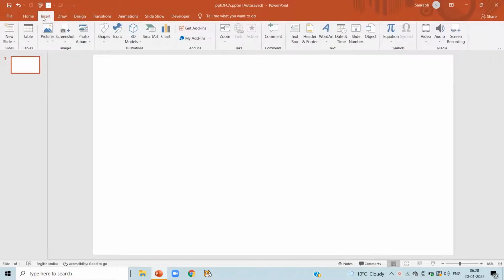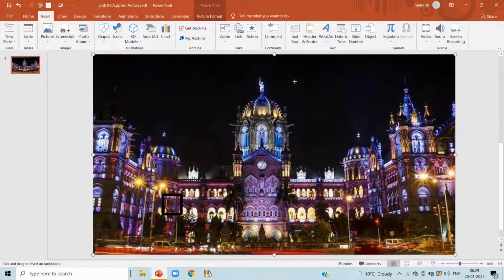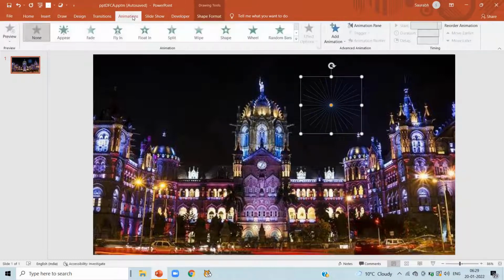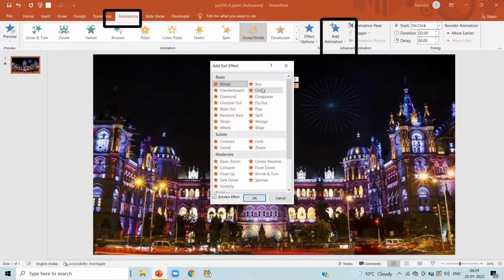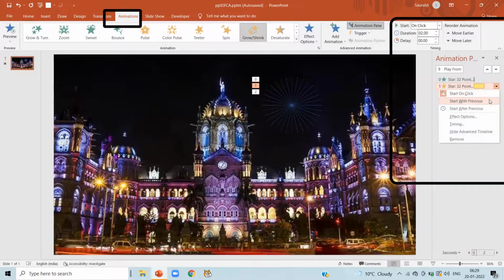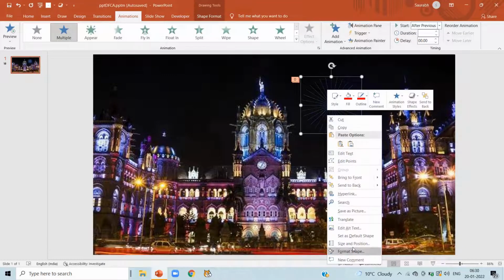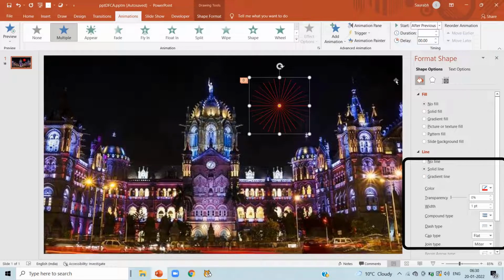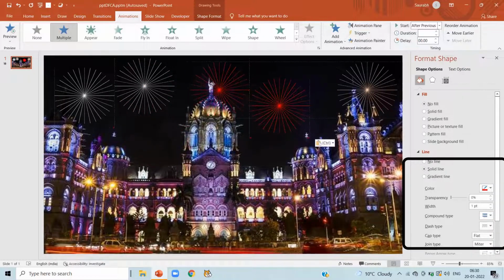How to create Firecrackers Animation effect in PowerPoint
This is very easy step-by-step method to create firecrackers effect in powerpoint.